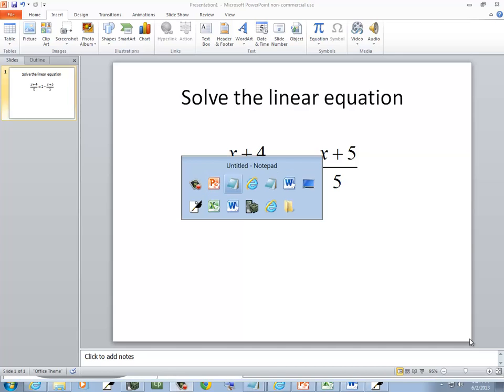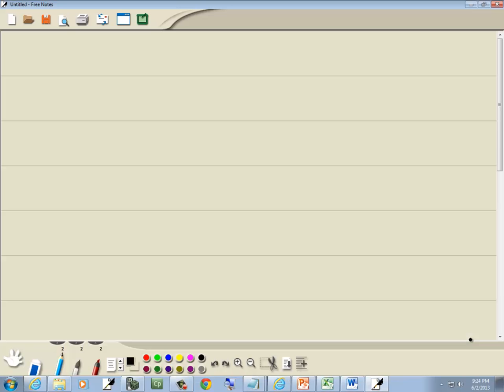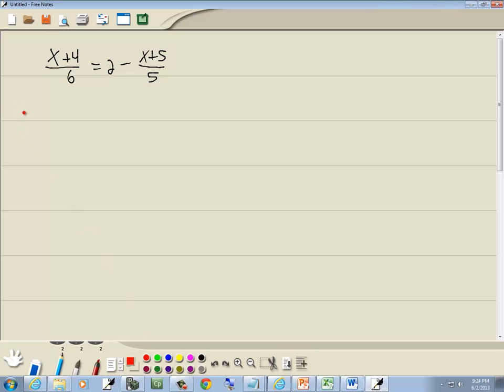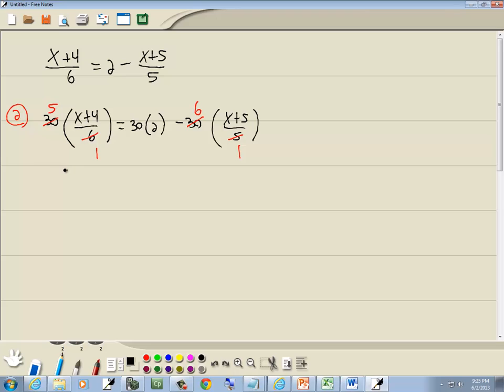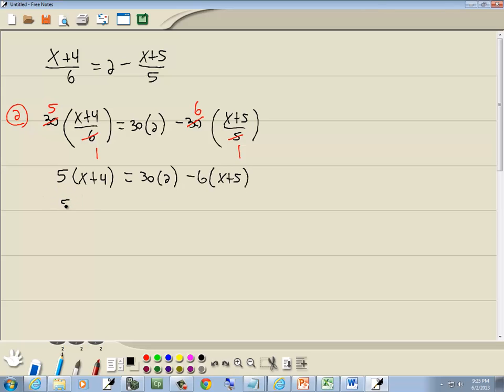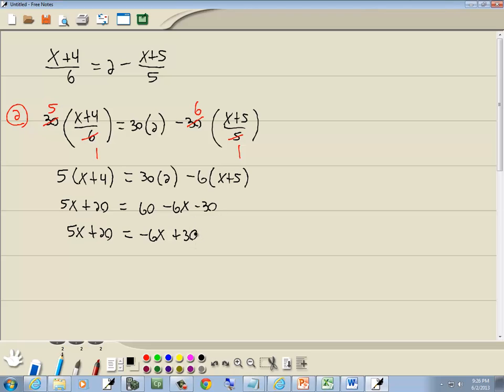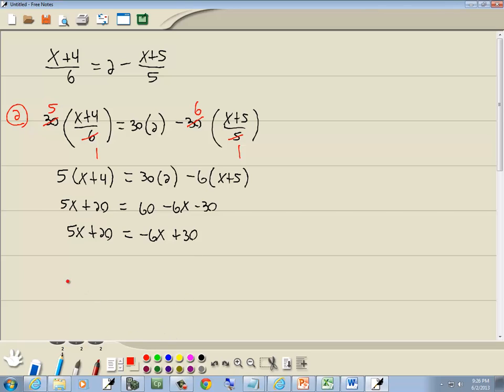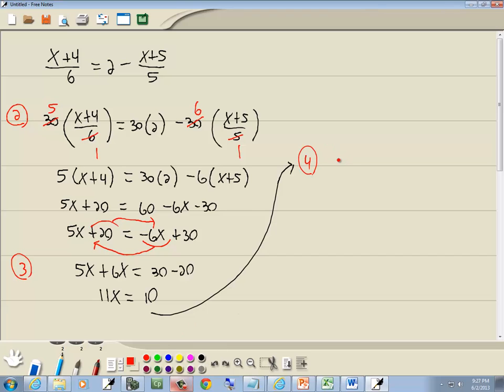College Algebra Homework - Solving Linear Equations (Fractions) - P0951542